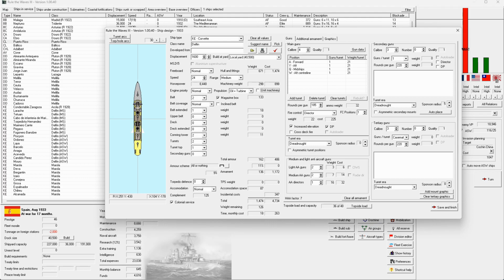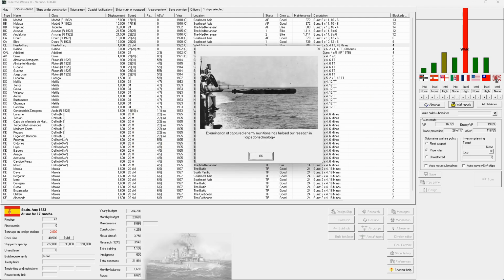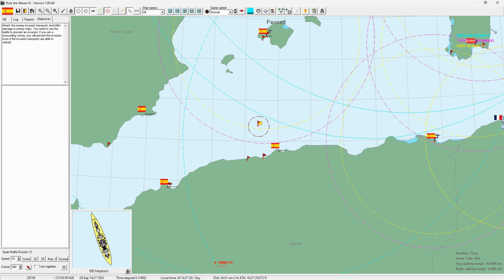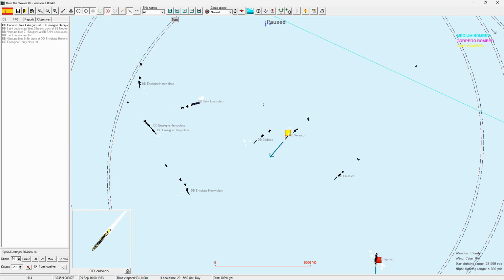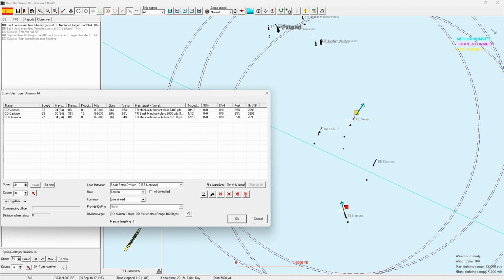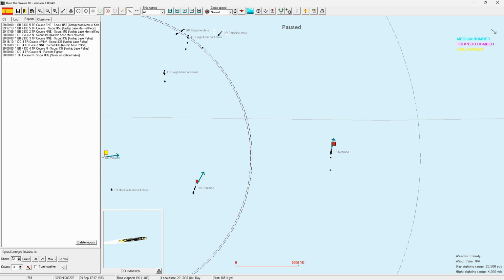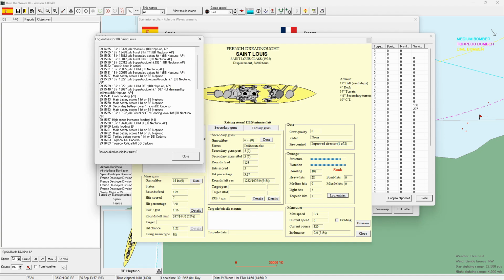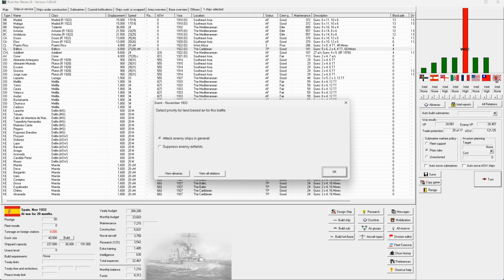Rule the Waves 3 | Spain - Episode 54 - Duelling Battleships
Rule the Waves 3 is a simulation of naval ship design and construction, fleet management and naval warfare from 1890 to 1970 and will place you in the role of 'Grand Admiral' of a navy from the time when steam and iron dominated warship design up to the missile age. Rule the Waves 3 will let you design and build the ships of your navy, and lead them into battle when war erupts.